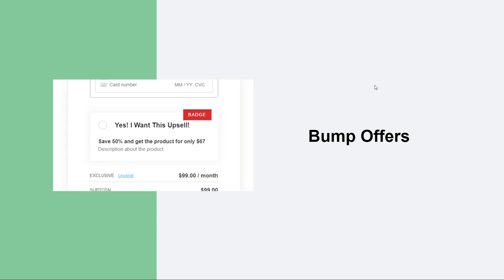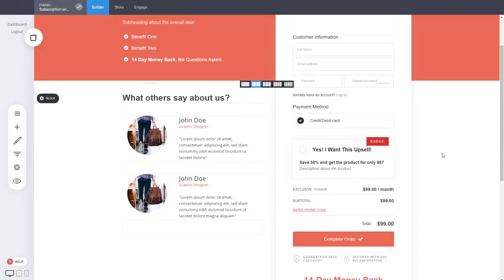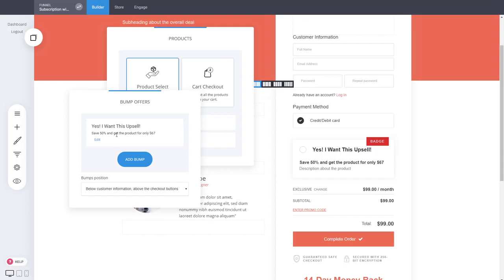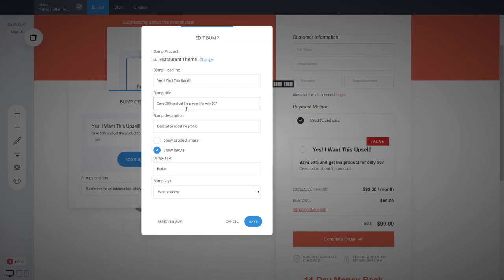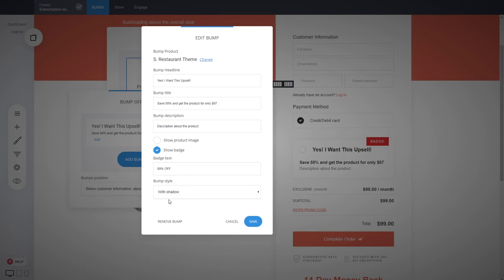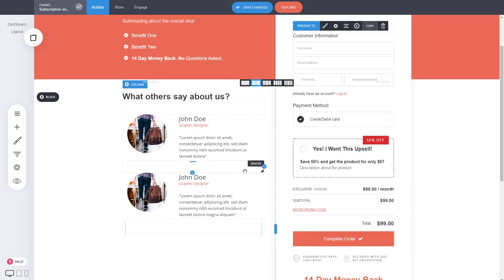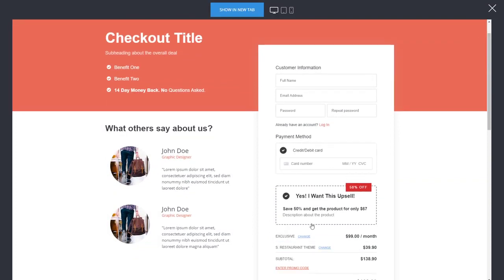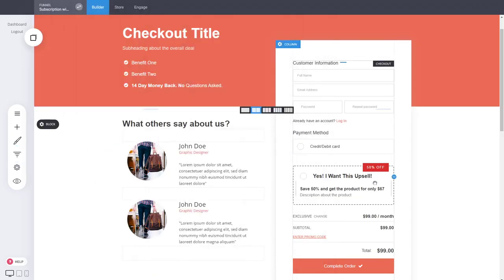11 Bump Offers Upsell Products Right Before Checkout